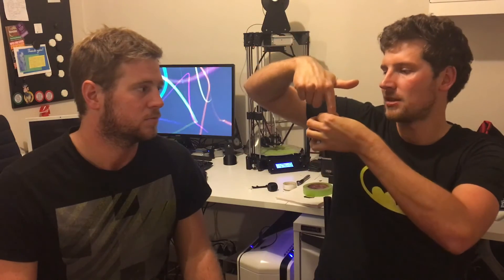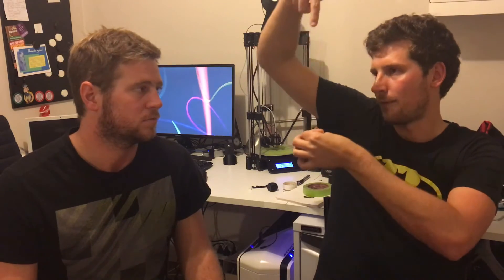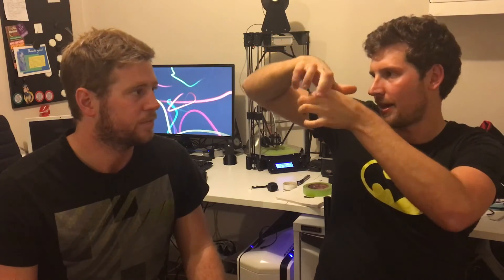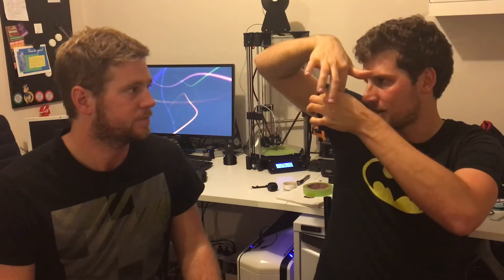How to troubleshoot jaycar tl4100 3d printer arduino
A video on some of the issues we had after building the jaycar 3d printer (arduino tl4100).
Currently the printer is working really well with very little problems